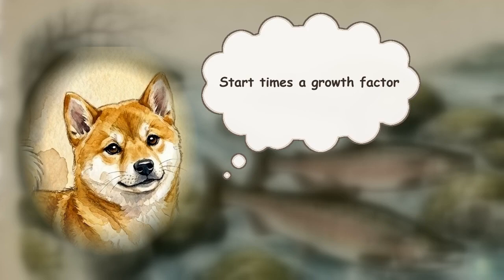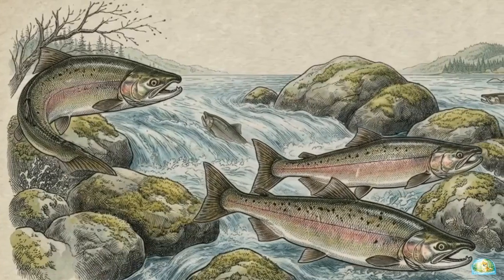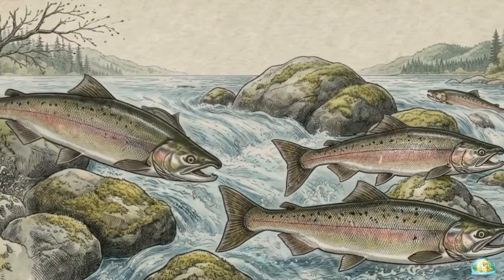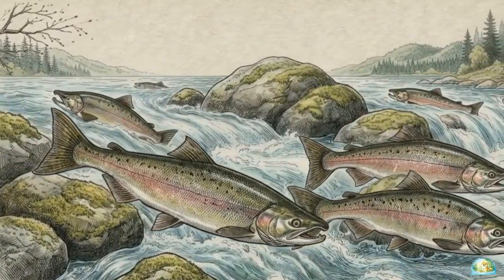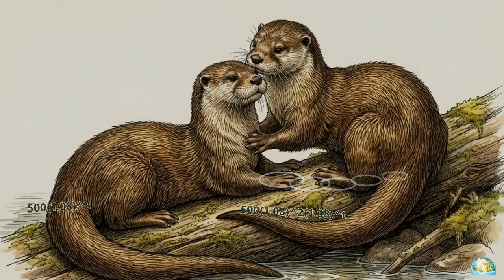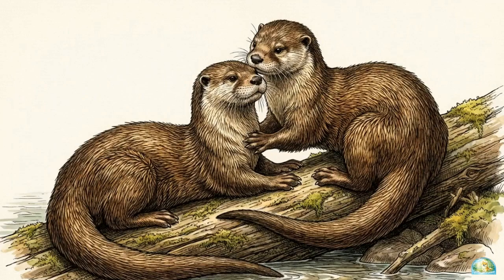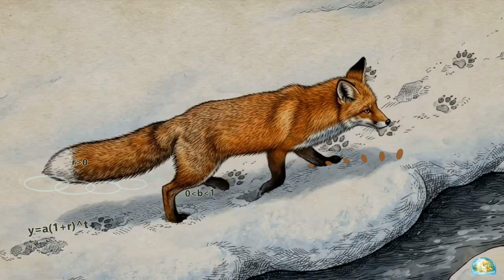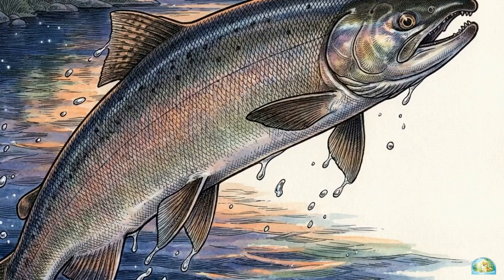Growth or Decay: Reading Exponential Functions · F-IF.8b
In an exponential function the factor tells the story — a factor greater than 1 grows, and a factor between 0 and 1 decays.

CCSS F-IF.8b